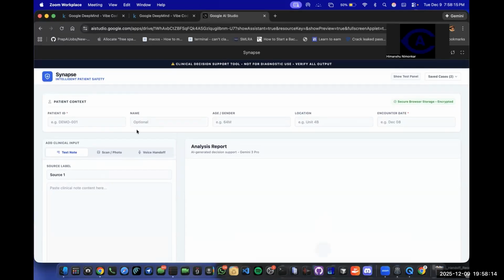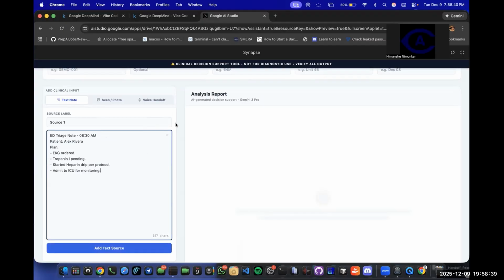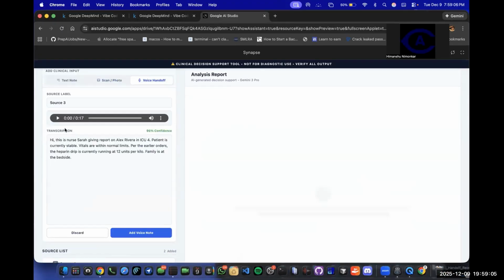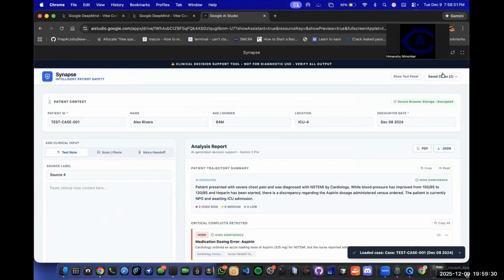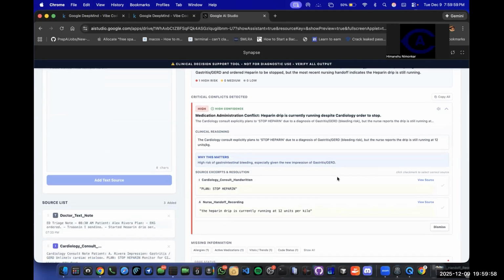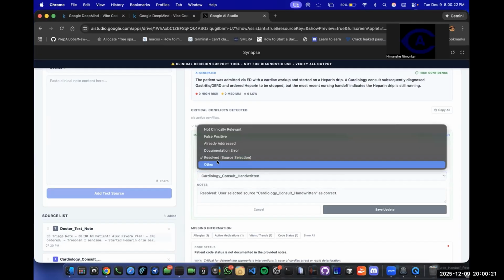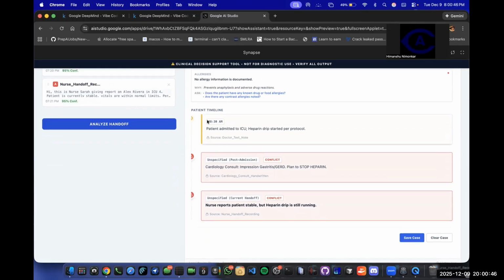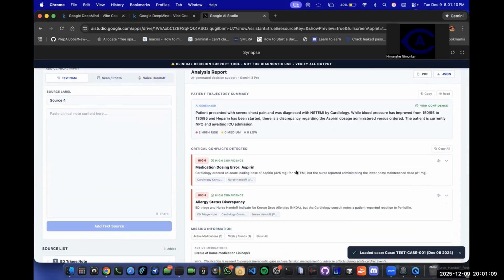Synapse: Saving Lives with AI-Powered Patient Handoffs 🏥✨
In this video, I demonstrate Synapse, a clinical decision-support tool designed to improve patient safety during hospital handoffs. Medical errors often occur when critical information is missed between shifts. Synapse solves this by analyzing disparate data sources—handwritten consult notes, voice recordings from nurses, and electronic text logs—to detect safety risks instantly.

Key Features Demonstrated:
Multi-Modal Ingestion: Processing handwritten notes (OCR) and voice handoffs (Audio Transcription) using Google Gemini.
Conflict Detection: AI automatically flags contradictions between different clinician notes (e.g., a stopped medication listed as active).
Missing Information: Identifies critical gaps in the patient record, such as missing allergies or code status.
Timeline Generation: Builds a chronological view of the patient's care trajectory.
Secure & Private: Data is processed securely and stored locally in the browser.

Tech Stack:
Frontend: React, TypeScript, Tailwind CSS
AI Models: Google Gemini 2.5 Flash (for fast OCR/Transcription) & Gemini 3 Pro Preview (for deep clinical reasoning and logic).
Features: thinkingConfig for complex deduction, JSON Schema for structured output.